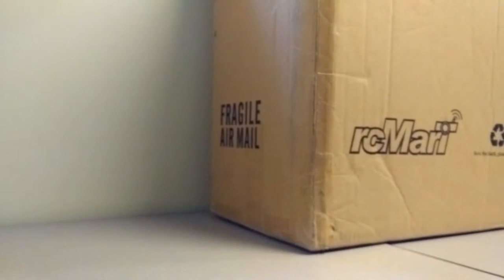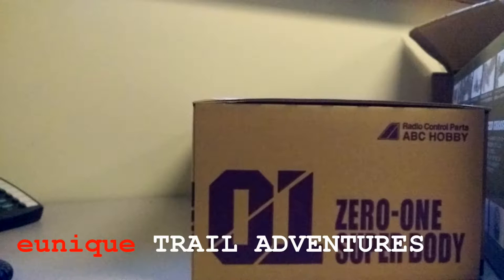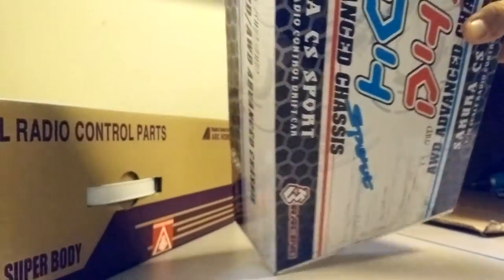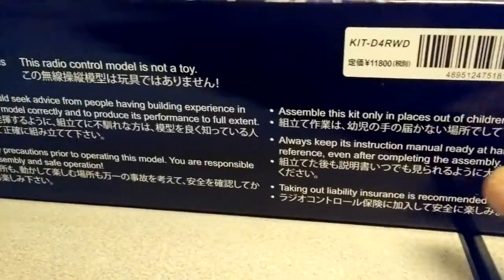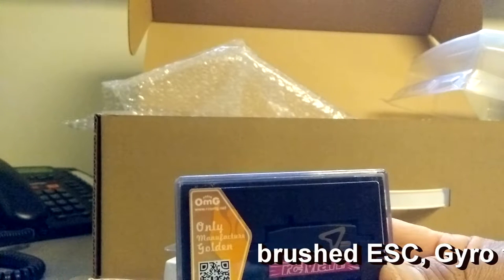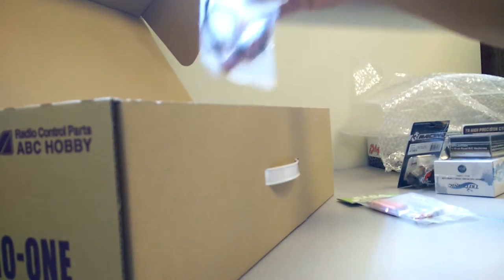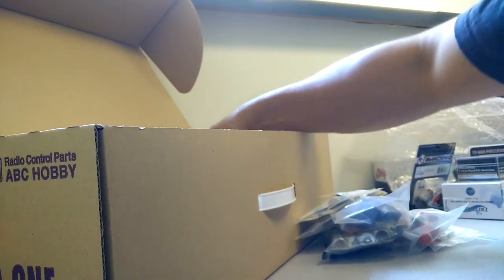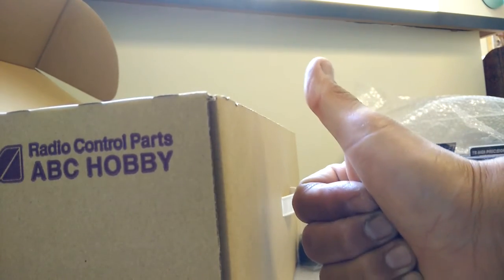Unboxing - eunique TRAIL ADVENTURES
Here is an unboxing...I had to order some parts for upgrades and fixing broken parts for different projects.
And in this unboxing...I have a new project that I am going to start on...more to come.